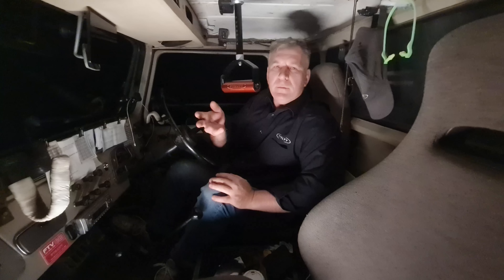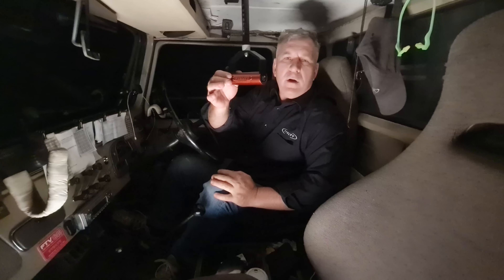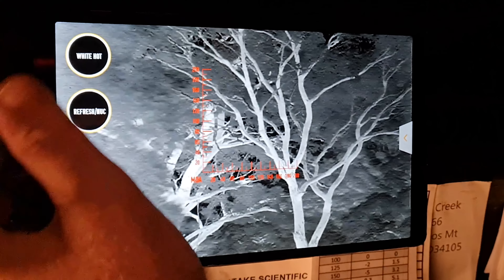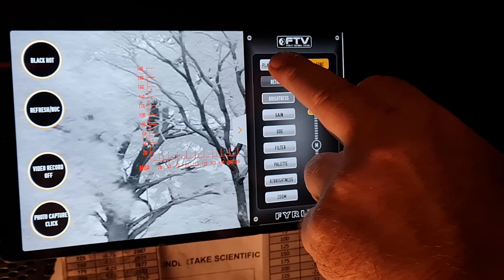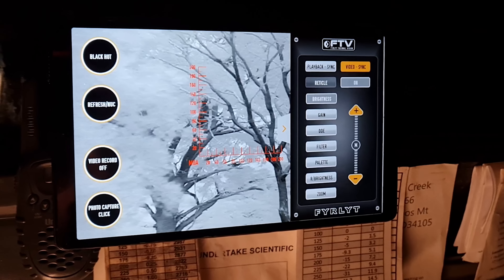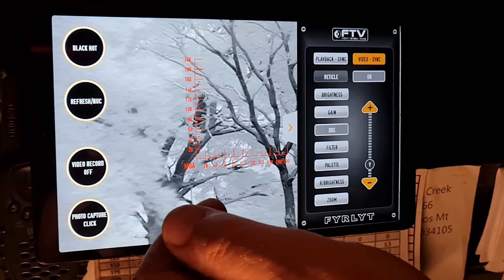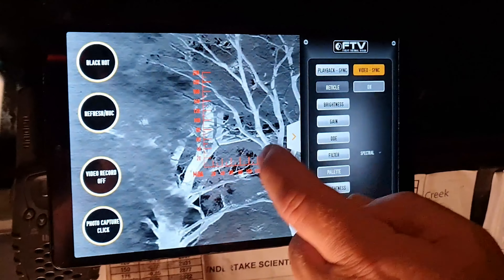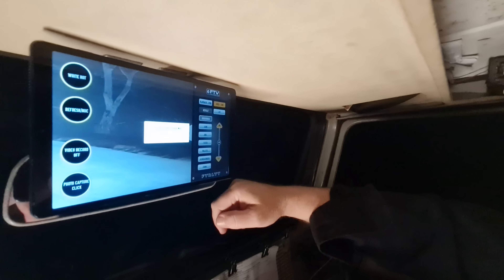FTV-640 thermal camera - GUI OVERVIEW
A detailed video explanation of the FYRLYT FTV-640 thermal camera control interface. Designed from the ground up for working professionals using a remote thermal imaging device from a vehicle. Designed and made in Adelaide, South Australia.